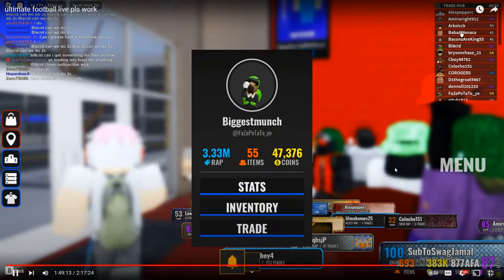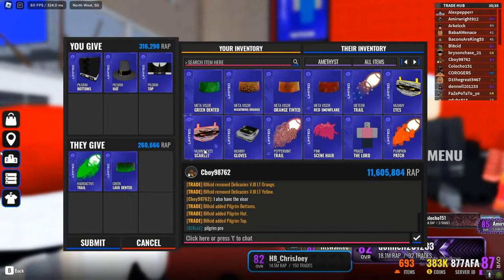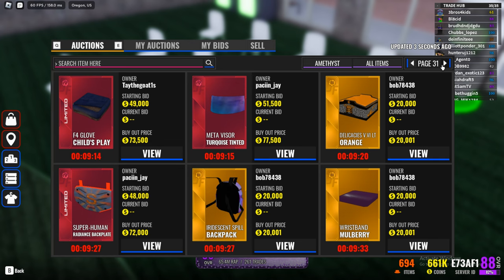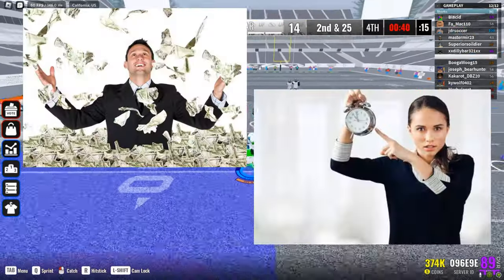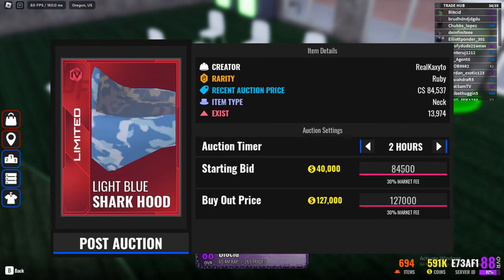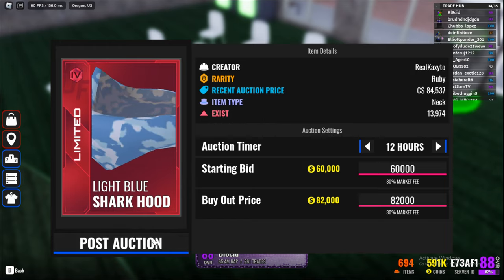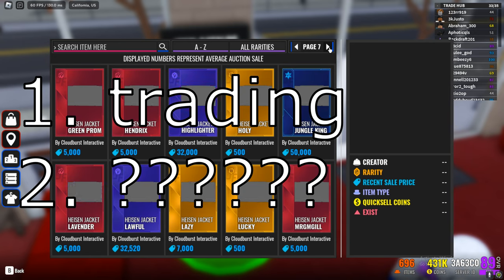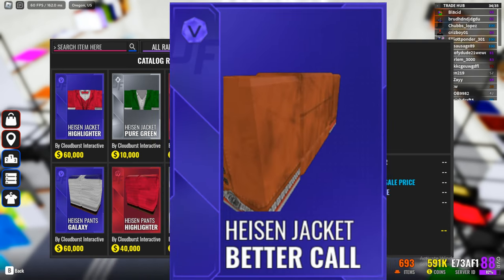How to Become a Better Trader in Ultimate Football! (The Best Trading Guide)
tags(ignore)
ultimate football gameplay
uf gameplay
ultimate football roblox
how to play ultimate football
how to get coins in ultimate football
how to get items in ultimate football
how to play ultimate football roblox
how to get coins in ultimate football roblox
how to get items in ultimate football roblox
roblox football
ultimate football montage
uf montage
football fusion

this song was probably used

Timestamps:
0:00 - intro
0:21 - the basics
1:33 - buying items
3:07 - selling items
5:17 - clothing
6:31 - what not to do
7:53 - outro